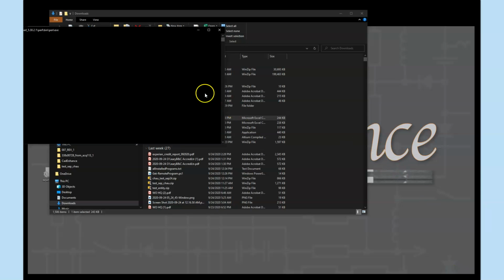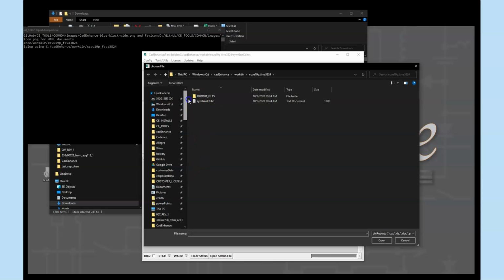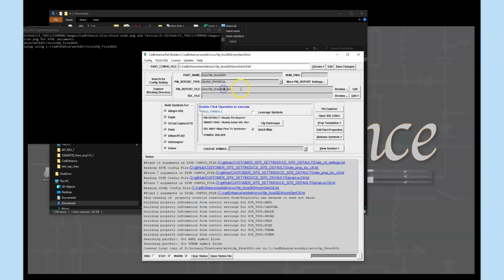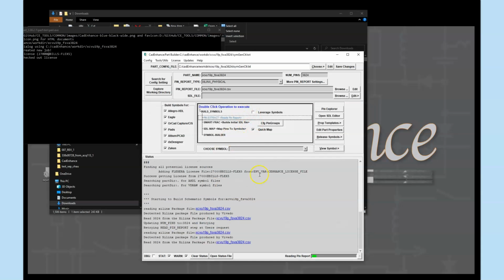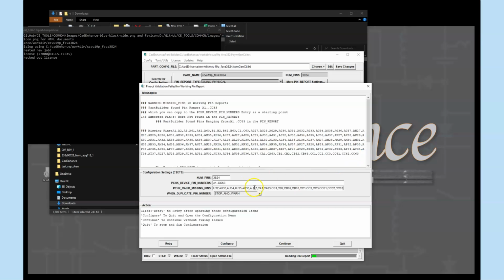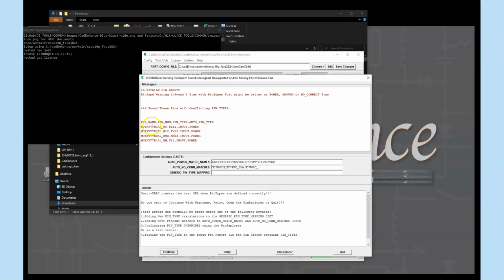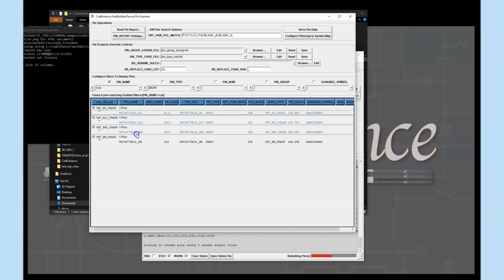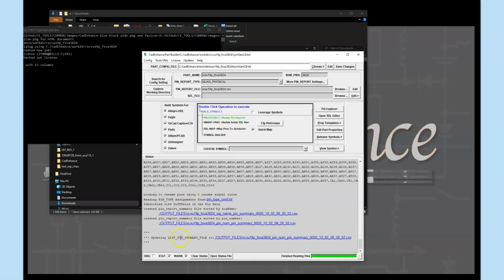PartBuilder:Initial setup for XCVU19P_FSVA3824 device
here we show how to setup partbuilder for the XILINX_PHYSICAL FLOW. We user PartBuilder to create a new part folder for us.  We select the package file we created in the previous step and PartBuilder copies it locally for us. We then read the package file and make a few adjustments